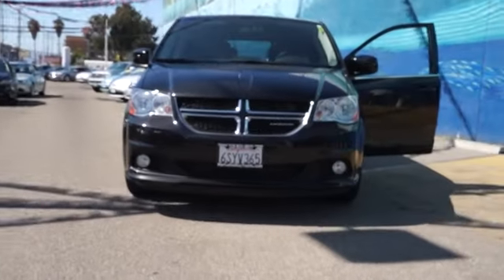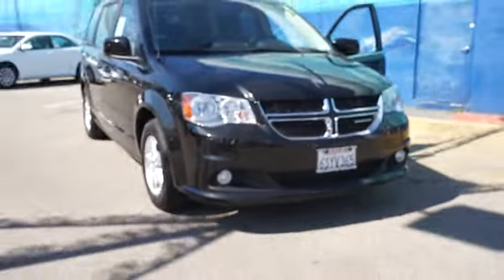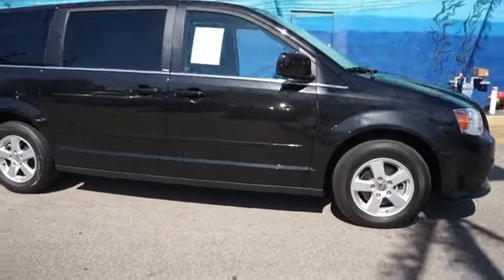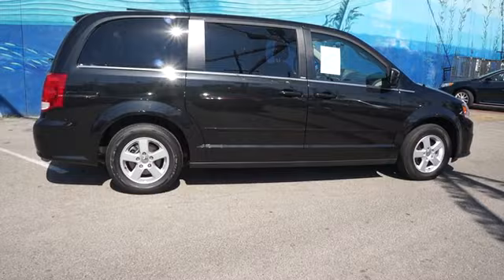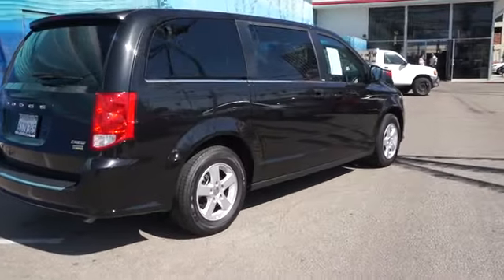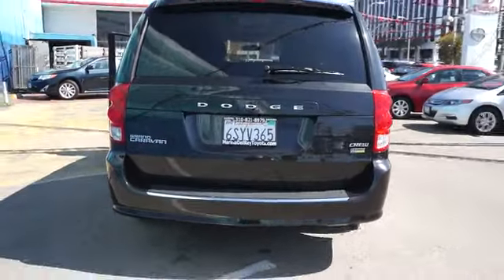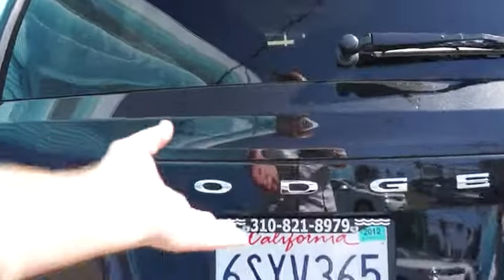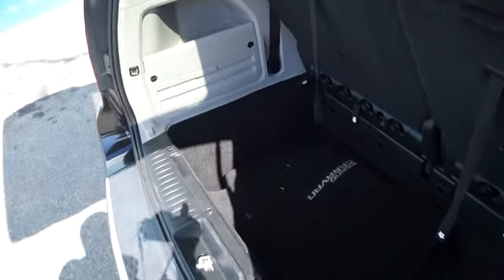2012 DODGE Grand Caravan - van Marina Del Rey CA, Los Angeles, Santa Monica, Culver City, Venice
2012 DODGE Grand Caravan 4DR WGN CREW - Stock#: 111553